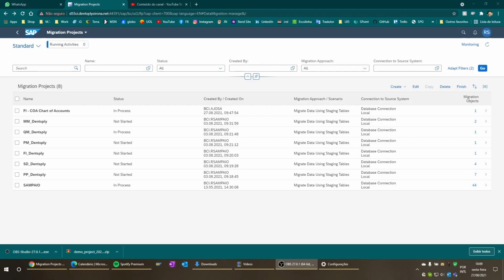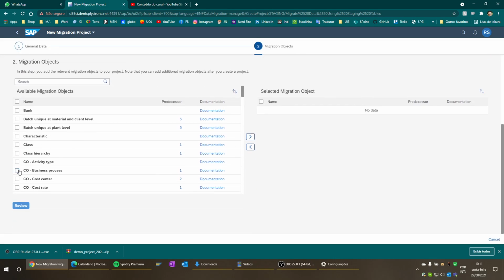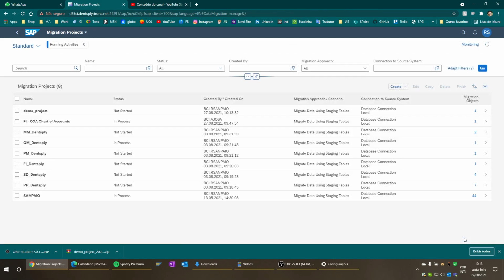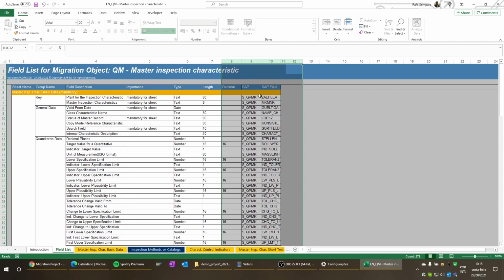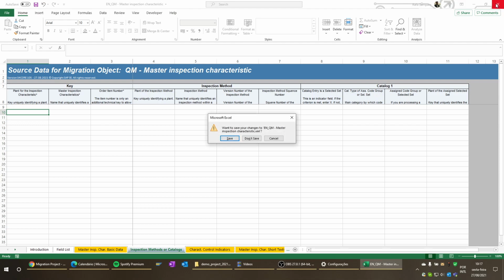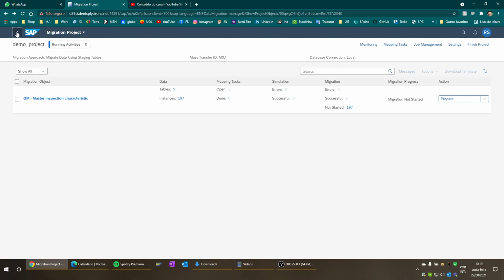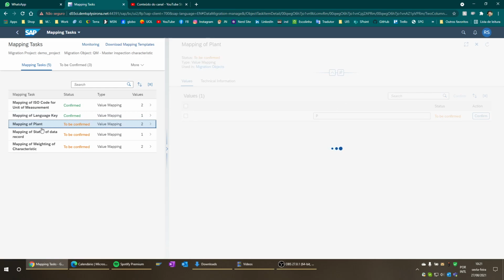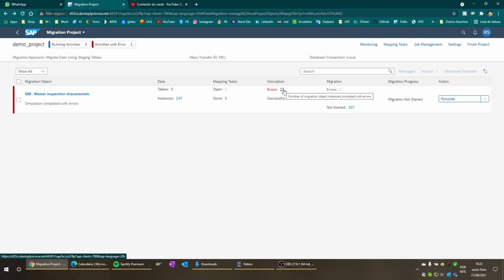SAP Migration Cockpit - end to end tutorial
Tutorial about how to migrate data into S4 Hana